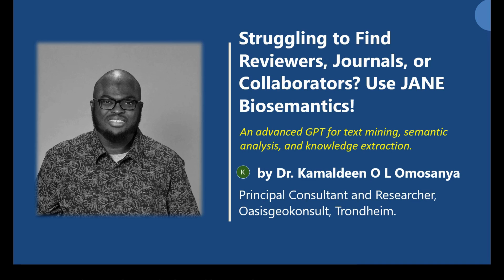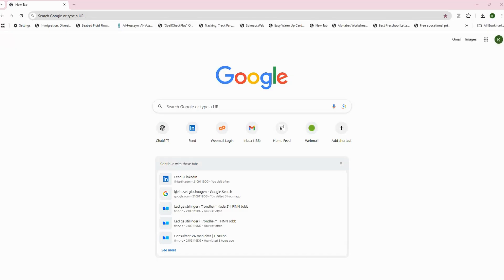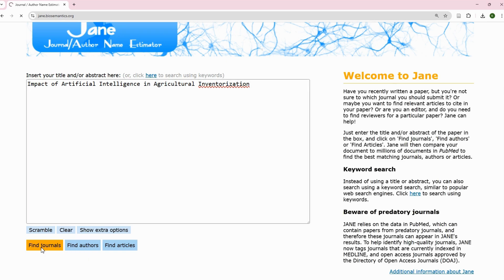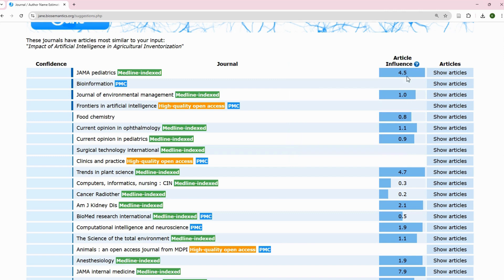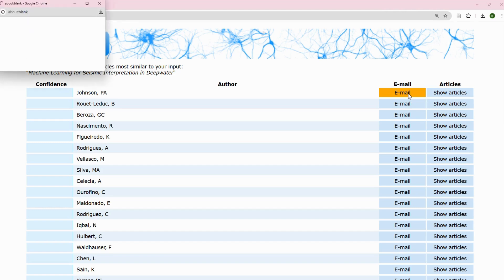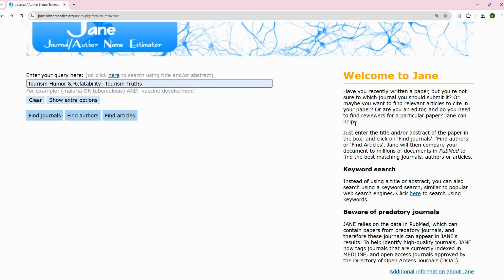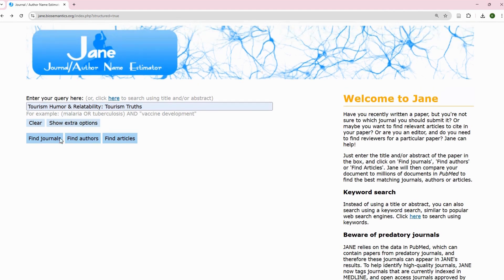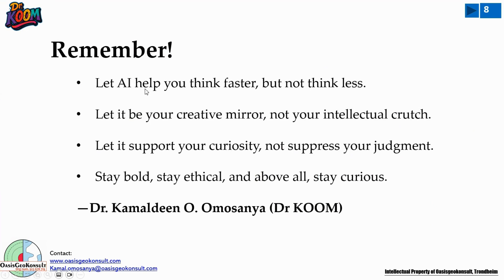Struggling to Find Reviewers, Journals, or Collaborators? Use JANE Biosemantics!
Are you a researcher stuck trying to find the right journal, peer reviewers, or research collaborators? Meet JANE (Journal/Author Name Estimator) by Biosemantics — a free and powerful tool that helps match your research abstract with suitable journals and experts in your field.

In this video, we’ll walk you through:
• 🔍 How to use JANE Biosemantics effectively
• 🧠 How to find relevant journals for your paper
• 👥 How to identify potential reviewers and collaborators
• 🚀 How to speed up your publishing and networking process

Perfect for:
✔️ PhD students
✔️ Academic researchers
✔️ Early-career scientists

 Stop wasting time on the wrong journals and start targeting the right audience!